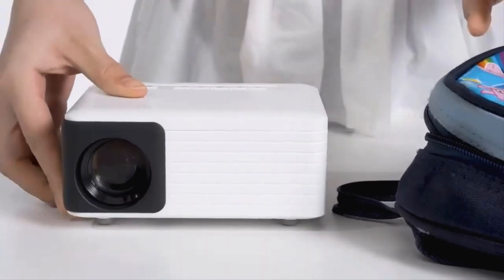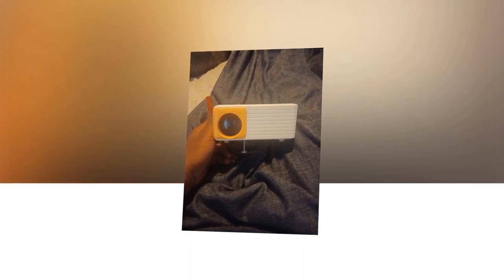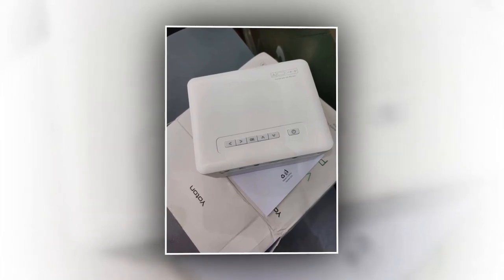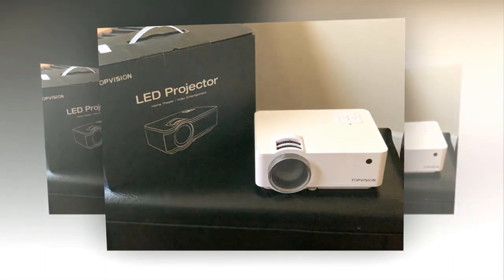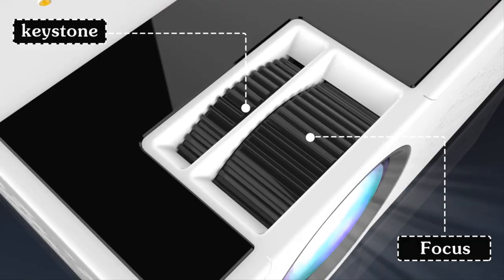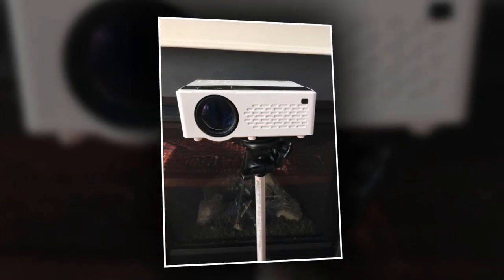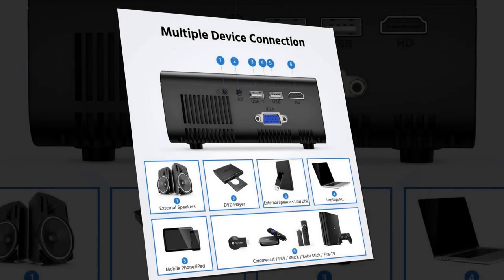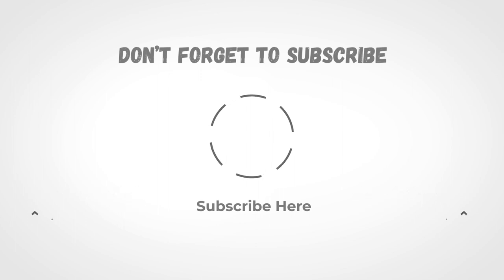Top 5 Best Projector Under $100 | Best Budget Projector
Today’s video is on the top 5 best projector under $100 through extensive research. I’ve put together a list of options that will meet the needs of different types of buyers. So, whether it's price, or performance of its particular use. We have got you covered for more information on the best projector under $100.

🥇TOP 1:
Xinteprid Upgrade 9000 Lumens Mini Projector

🥇TOP 2:
Auking M8-F Upgraded Portable Mini Projector

🥇TOP 3:
TMY M8-F Upgraded Portable Mini Projector

🥇TOP 4:
TOPVISION 7500 Lumens Portable Mini Projector.

🥇TOP 5:
YOTON Y-3 Upgraded Portable Mini Projector.

🤩 Best Deal Today On Amazon 🤩